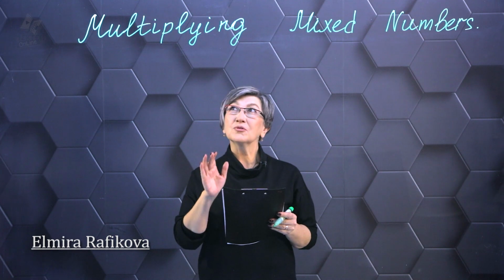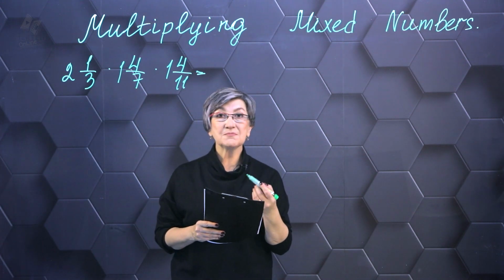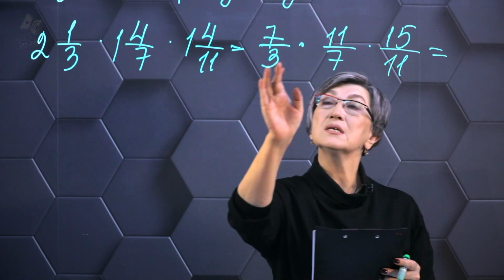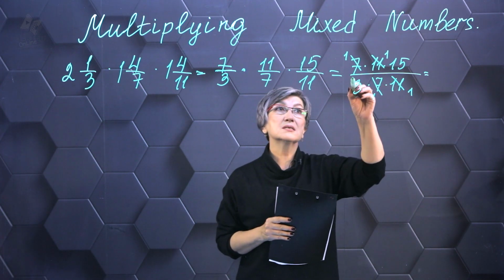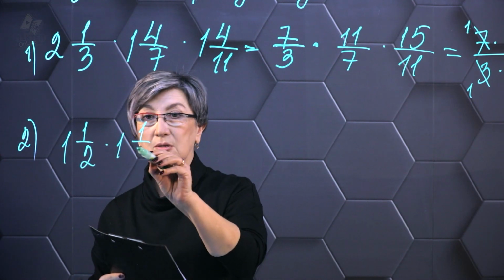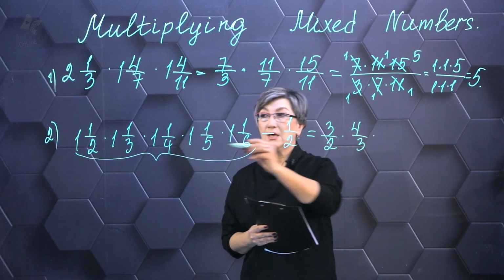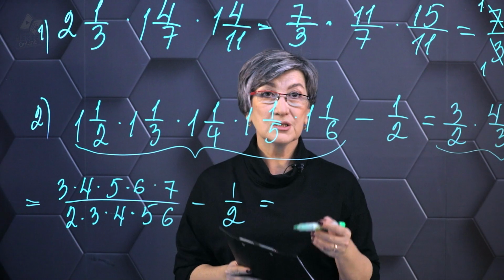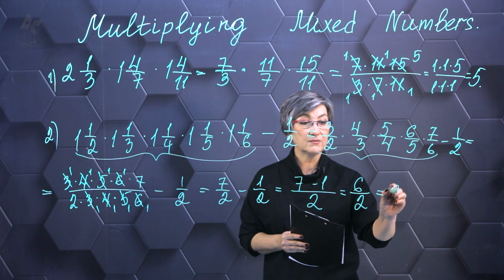Multiplying mixed numbers. Part 3.